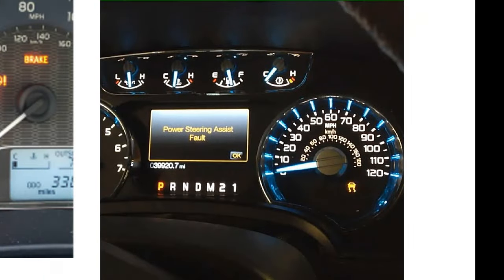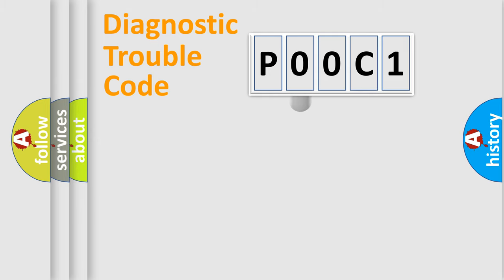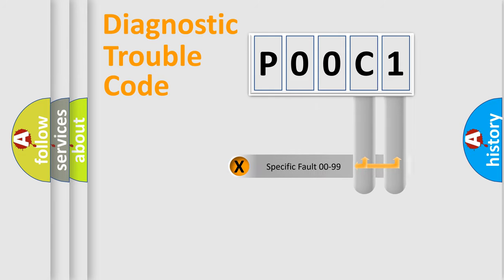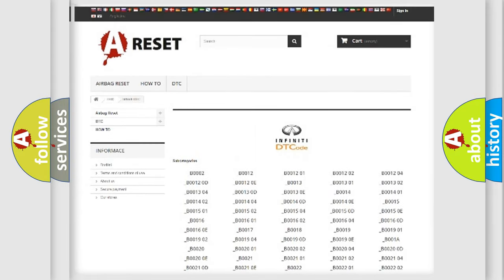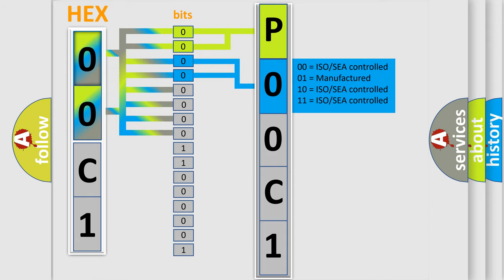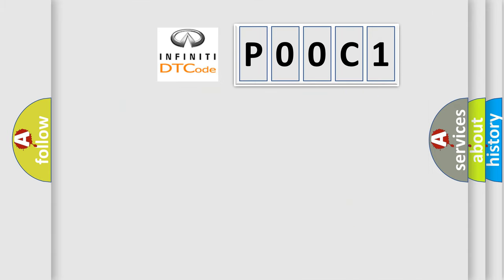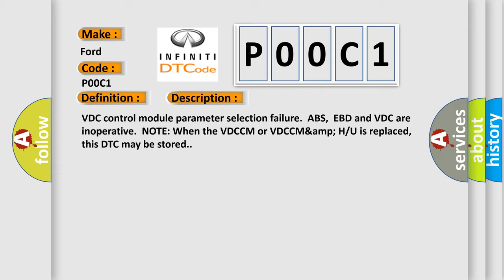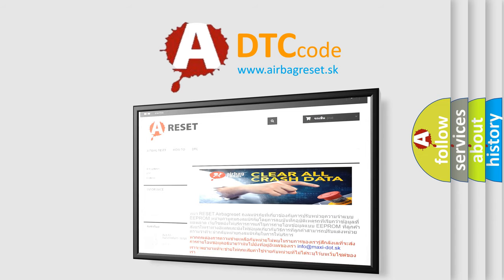DTC Ford P00C1 Short Explanation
Contents:
0:21 Basic DTC analysis according to OBD2 protocol standard.
1:48 Insight into programming
2:58 A diagnostically understandable description of the Diagnostic Trouble Code
3:05 Basic error definition

Make:
Ford
Code:
P00C1
Definition:
Parameter Selection Error
Description:
VDC control module parameter selection failure.ABS,EBD and VDC are inoperative.NOTE: When the VDCCM or VDCCM&amp; H or U is replaced,this DTC may be stored.
Cause:
 Check the identification symbols on VDCCM&amp; H or U Faulty VDCCM Faulty VDCCM&amp; H or U